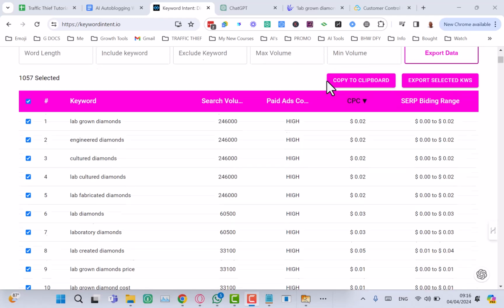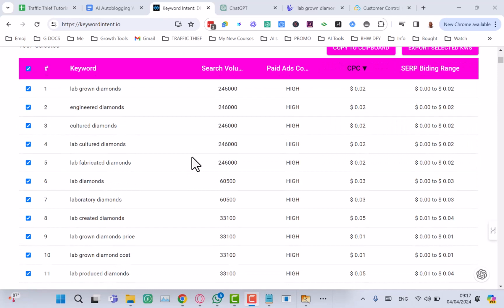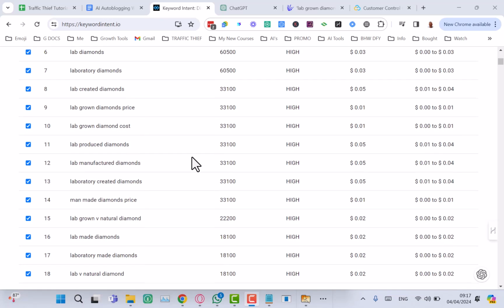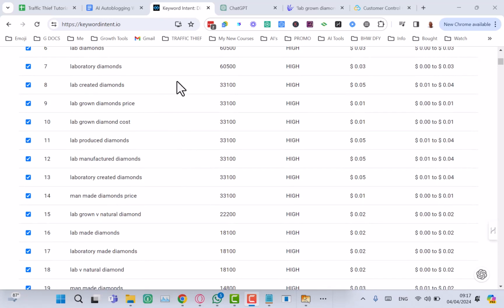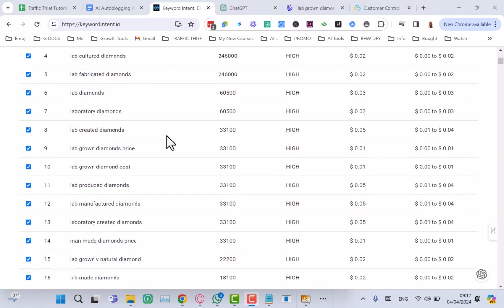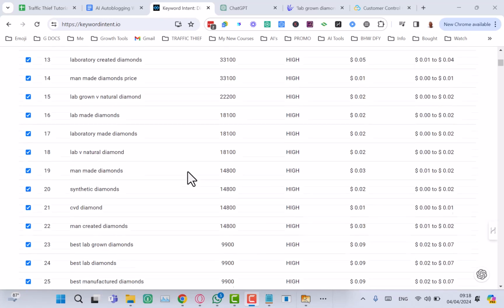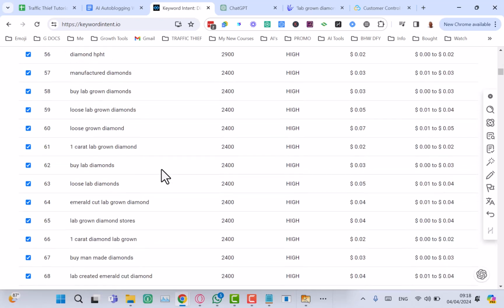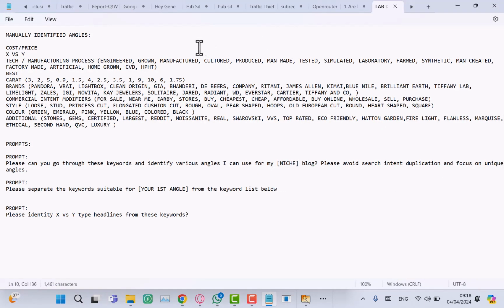How to familiarize yourself with terminology (in niches that are new to you) - Tony Hayes